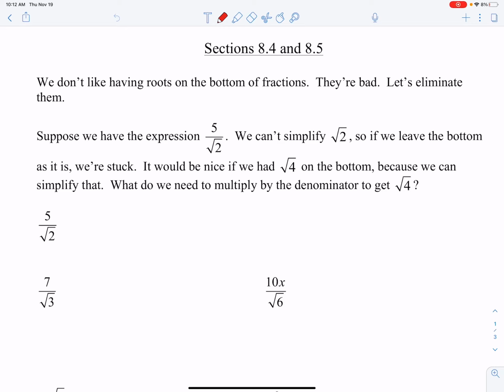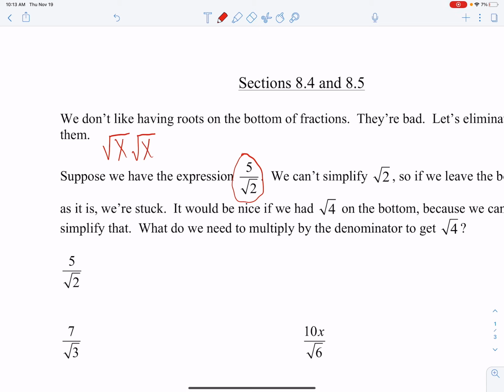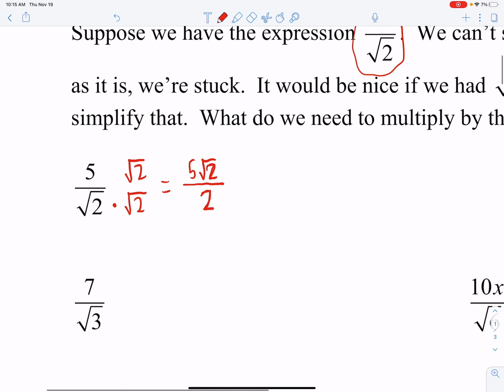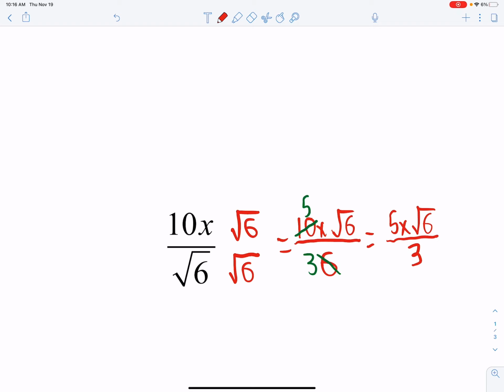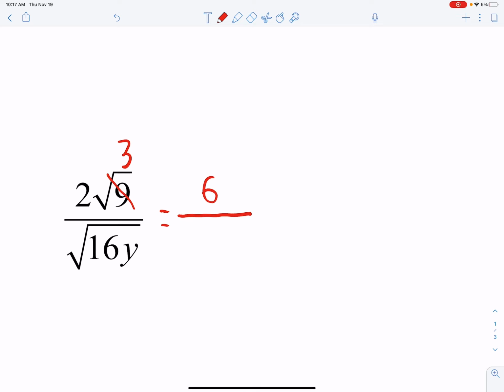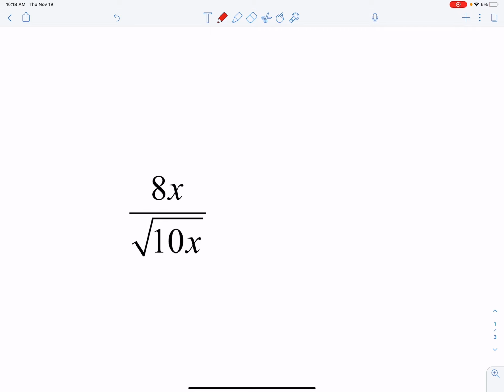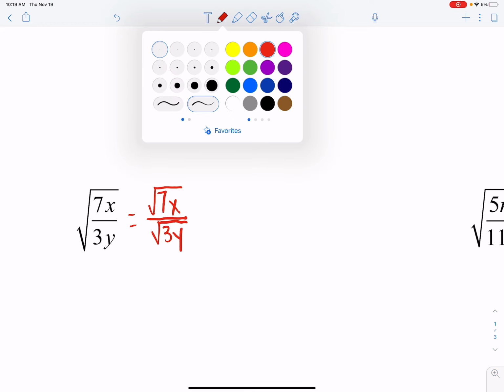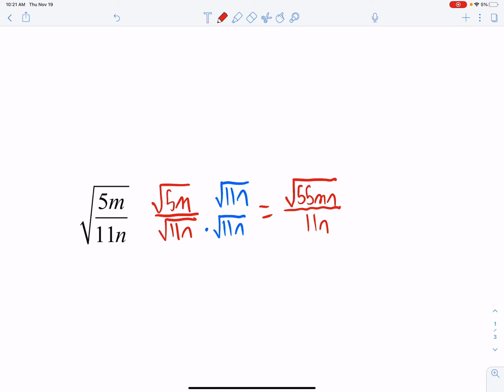Video 8.4 and 8.5 part 1